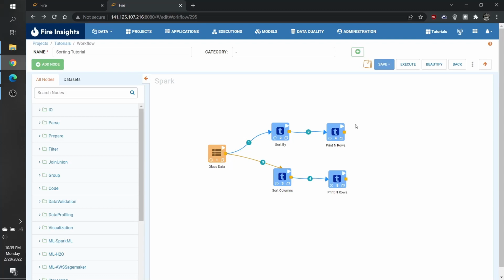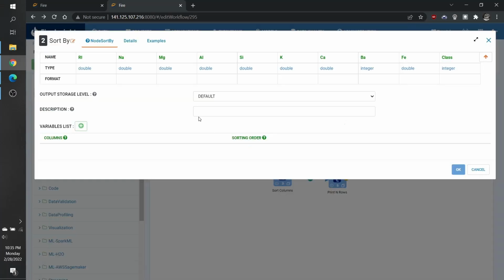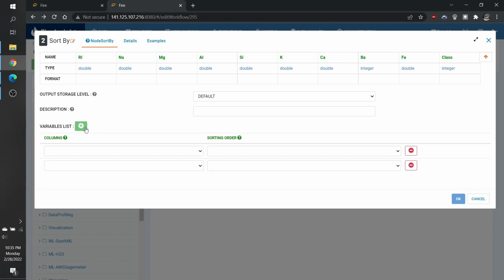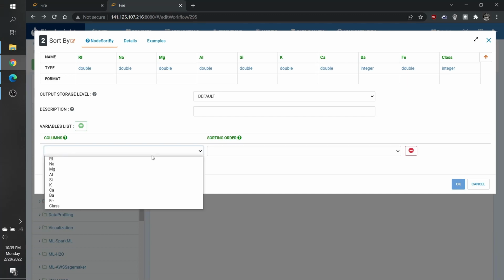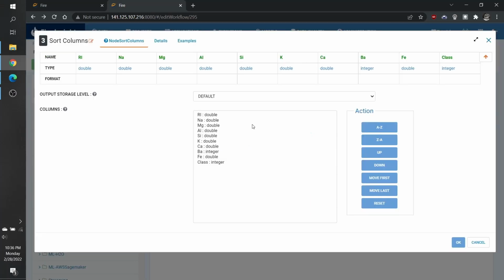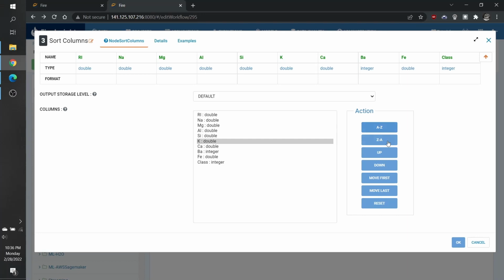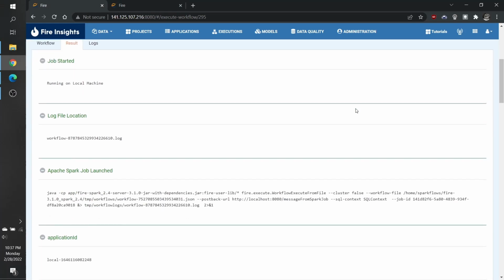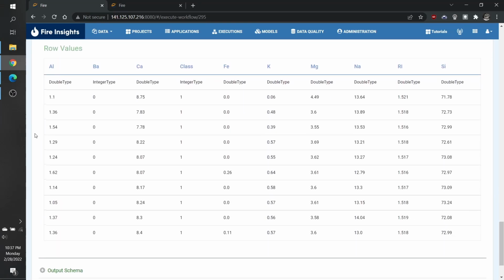How to Use the Sort By and Sort Columns Nodes | Data Transformation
This video features a tutorial on how to configure and use the "Sort By" and "Sort Columns" nodes in Sparkflows with the help of a simple workflow.

The "Sort By" node in Sparkflows is a data transformation node that allows to sort the data in a DataFrame by one or more columns. This node can be used to arrange the rows in a DataFrame in a specified order based on the values in one or more columns.

The "Sort Columns" node in Sparkflows is a data transformation node that is allows the users to rearrange the columns of a DataFrame in a specified order. This node can be used to reorder the columns of a DataFrame based on the desired column order.